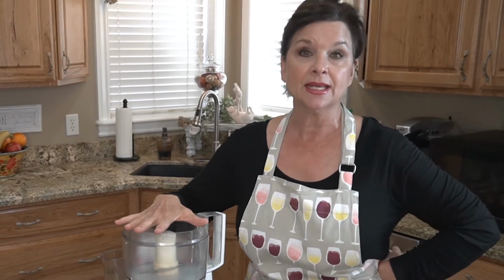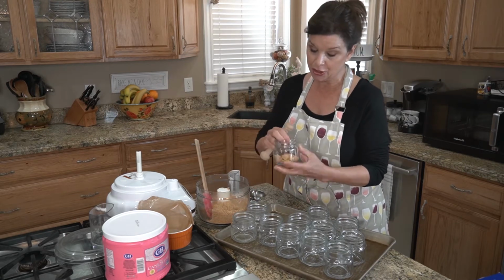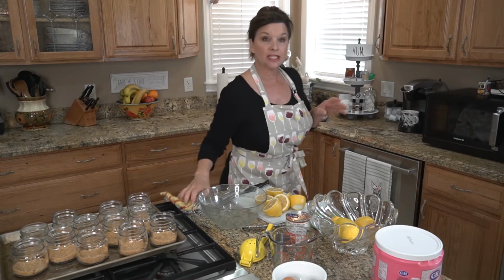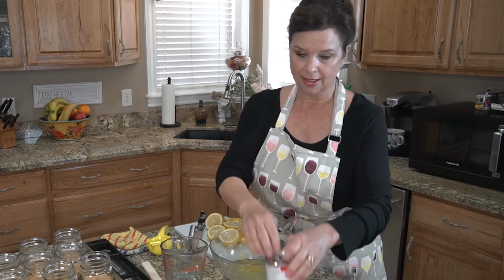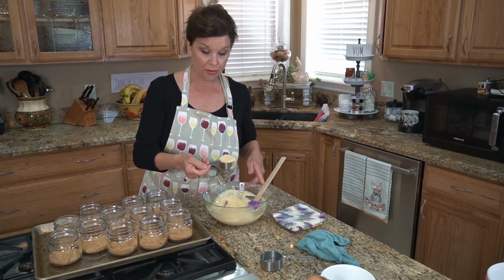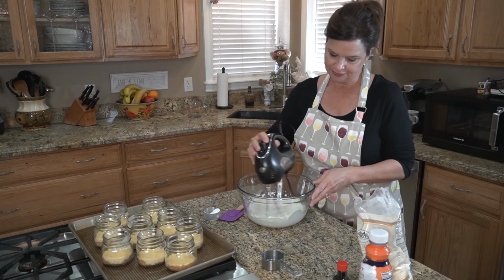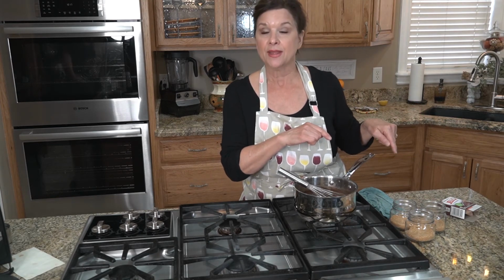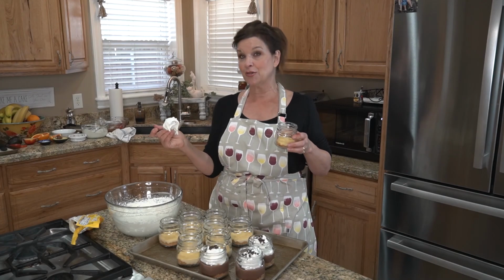Dessert First!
This is the first of six videos showing you how we prepare for a fabulous Bruschetta Board Party!  To keep things fun,  let's start with Dessert!  Your guests will adore the individual lemon & chocolate pies served in little mason jars. Join us as we prepare several oh so tasty Bruschetta Bites. I'm so glad you are here!!